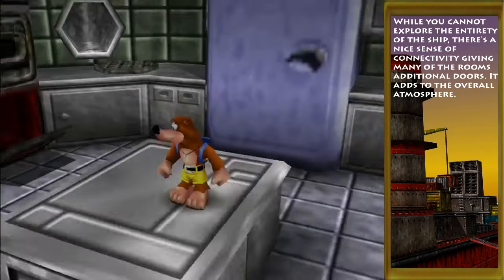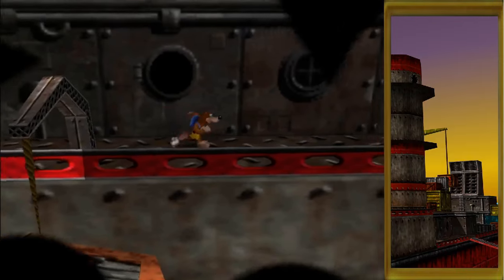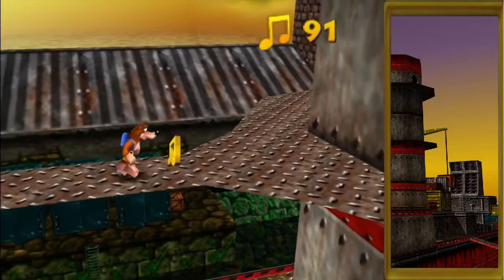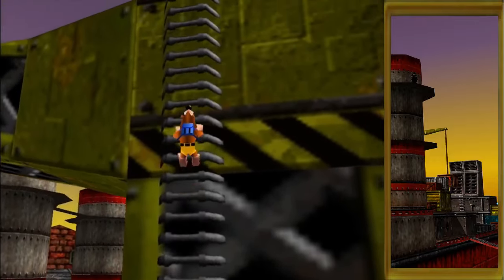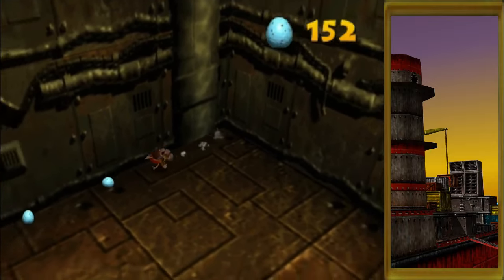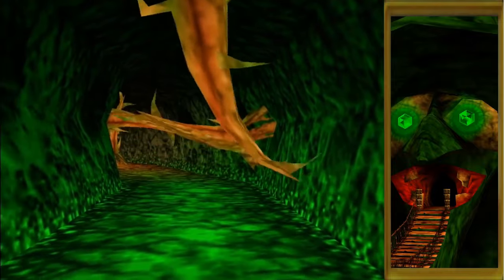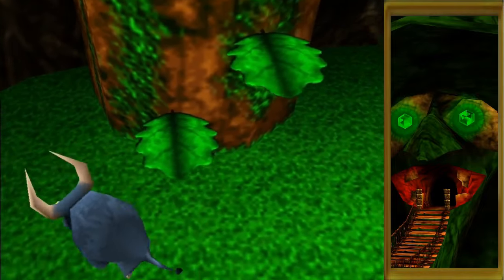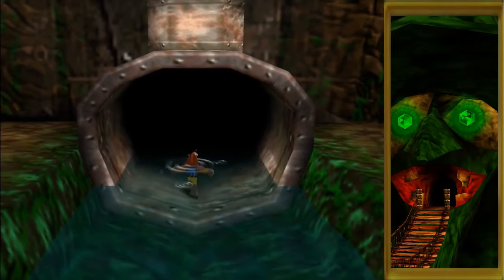Banjo-Kazooie #12 - Sittin' on the Dock of the Bay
We've passed the test, but now we'll see,
How easy the rest of the ship will be!
We fight a box in the cargo hold,
And I'll share ways to claim its gold.
After the level we find a cheat,
'And make our way to a seasonal treat!